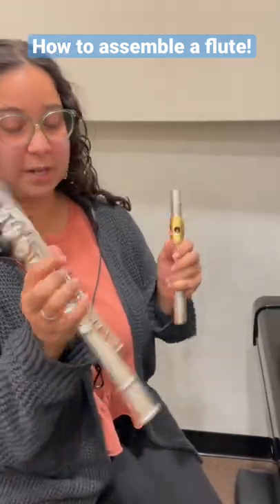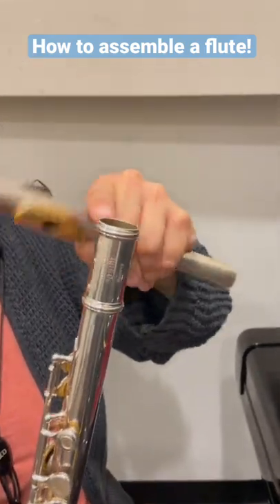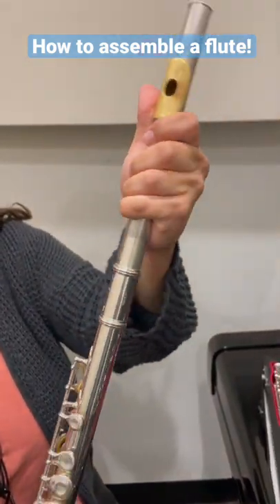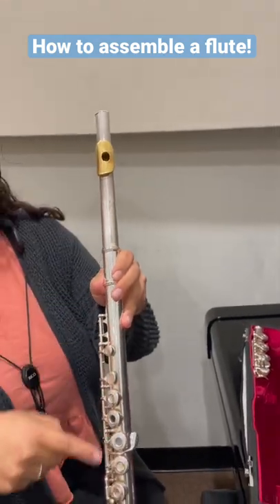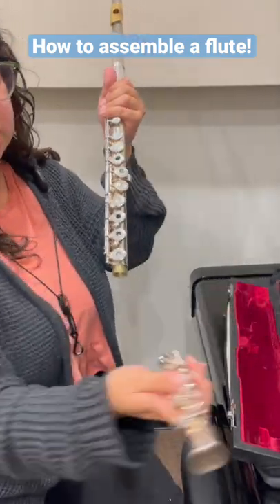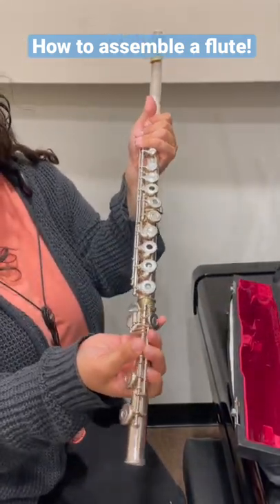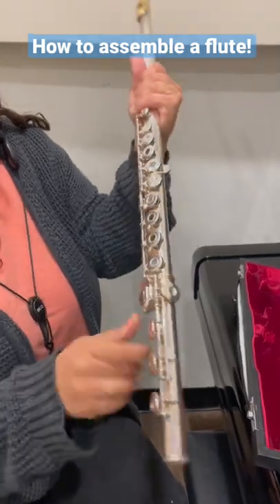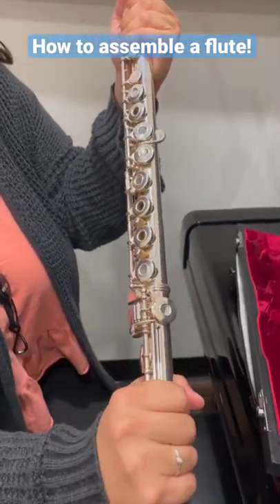How to assemble a flute!